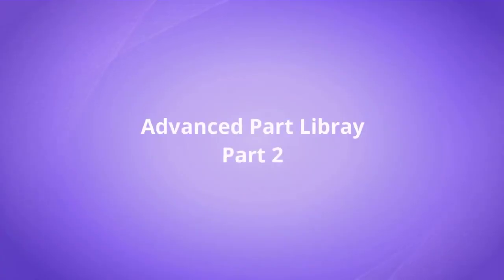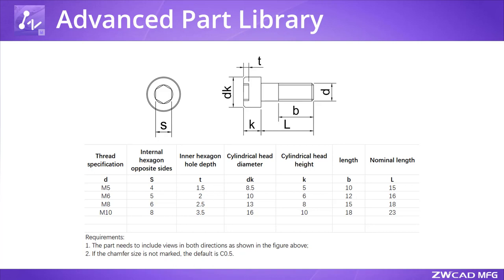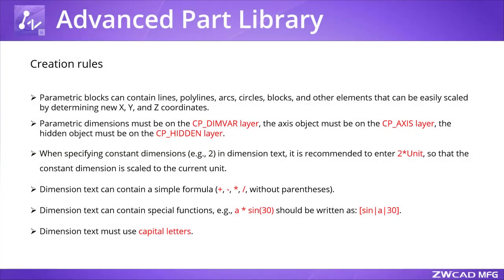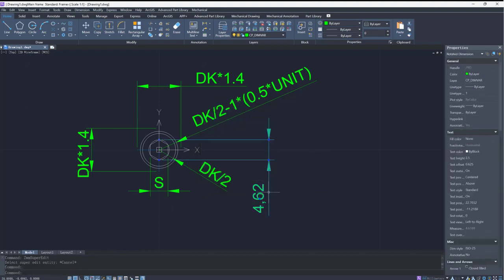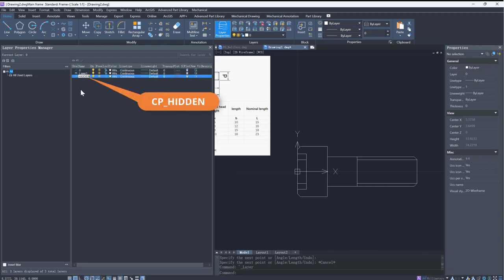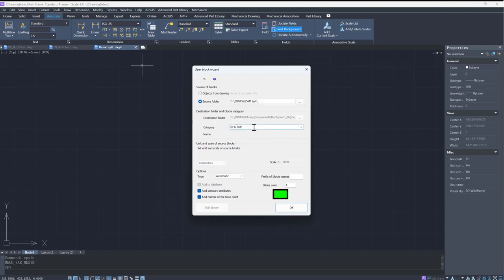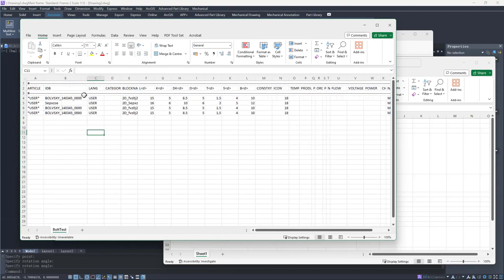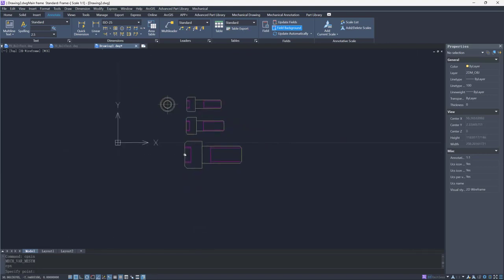ZWCAD MFG Öğretici Bölüm 2 Kendi parçalarınızı Gelişmiş Parça Kütüphanesine nasıl eklersiniz